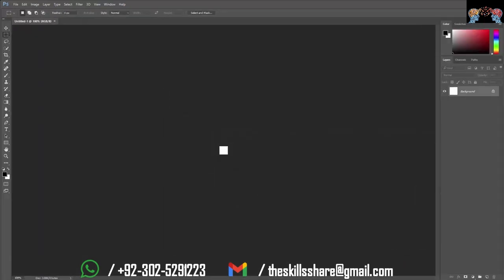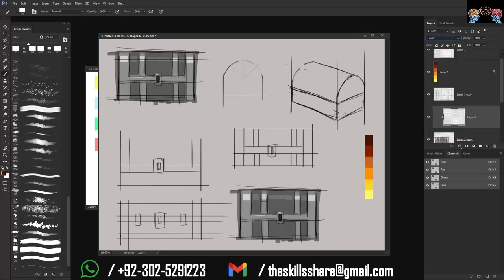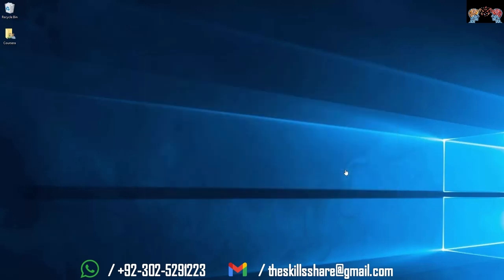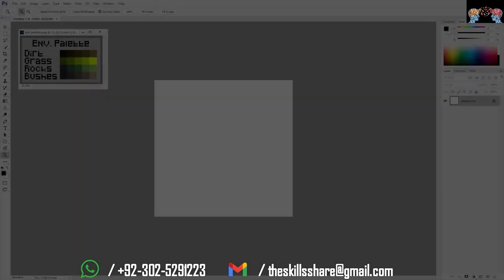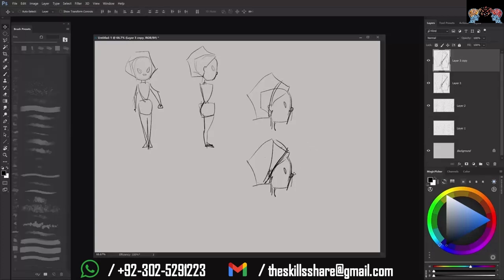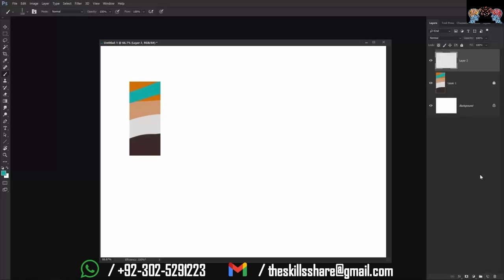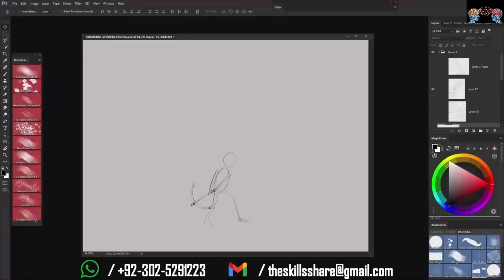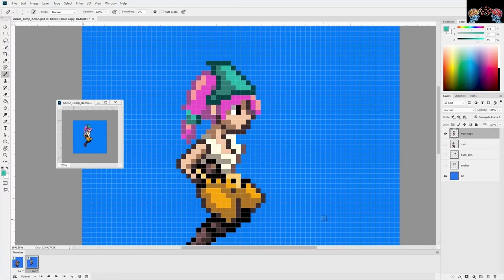Adobe Photoshop Full course 2023 || Make a professional Graphic Designer || Technical Mentors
Welcome to our YouTube video on mastering the art of Photoshop! Whether you're an aspiring digital artist, a photographer looking to enhance your images, or simply curious about unleashing your creativity, this video is your ultimate guide to understanding and mastering the powerful realm of Photoshop.

In this comprehensive tutorial, we delve deep into the essential skills that will elevate your Photoshop game to new heights. From fundamental techniques to advanced tricks, we cover it all. Here's a glimpse of what you can expect:

 Introduction to Photoshop: Get acquainted with the Photoshop interface, tools, and features that form the foundation of your creative journey.

 Photo Editing Magic: Discover how to retouch and enhance your photographs like a pro, making colors pop, removing blemishes, and achieving that picture-perfect finish.

 Digital Artistry: Unleash your imagination by learning the ins and outs of digital painting, illustrating, and graphic design. Create stunning visuals that reflect your unique style.

 Advanced Techniques: Dive into the world of layers, masks, and blend modes, and explore the endless possibilities they offer for manipulating and combining images seamlessly.

 Color Correction and Manipulation: Master the art of color adjustments to evoke the perfect mood and atmosphere in your visuals. Learn to create harmonious palettes and captivating contrasts.

 Text and Typography: Elevate your designs with captivating text effects and typography. Learn how to integrate text seamlessly into your artwork.

 Special Effects: Add that extra touch of magic to your creations with special effects like gradients, lighting, shadows, and more.

 Precise Selections: Refine your selection skills to achieve pixel-perfect cutouts and compositions, essential for creating polished and professional-looking designs.

 Workflow Efficiency: Discover time-saving tips and shortcuts that will streamline your creative process and help you work more efficiently.

 Integration and Export: Learn how to seamlessly integrate your Photoshop projects into various mediums and formats, whether it's for print, web, or social media.

Join us on this exciting journey as we demystify Photoshop and equip you with the skills you need to bring your creative visions to life. Let's embark on this Photoshop adventure together!